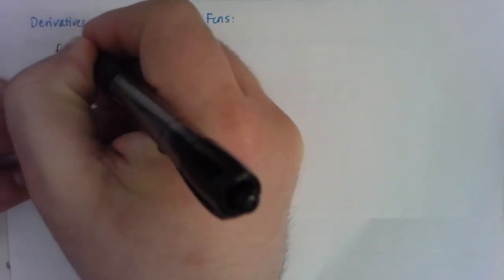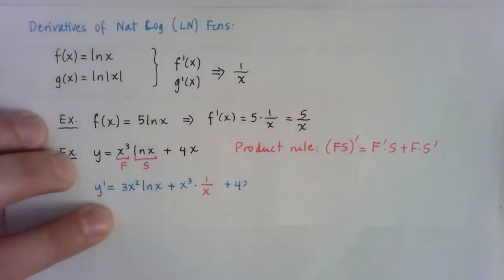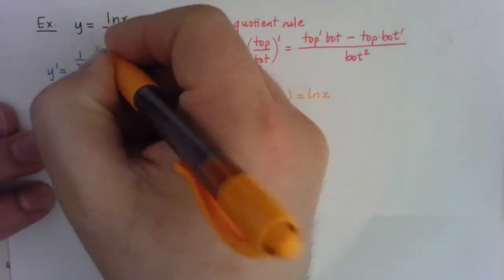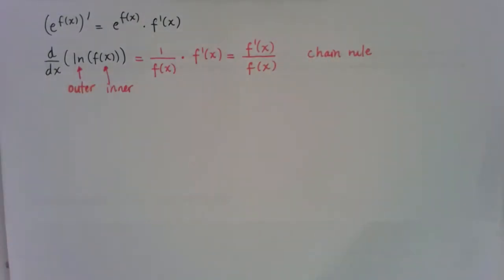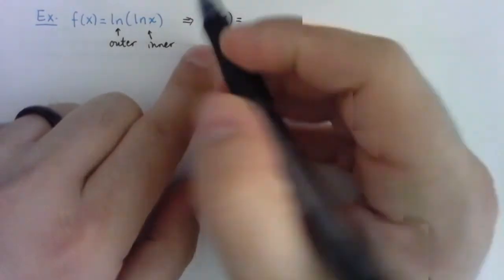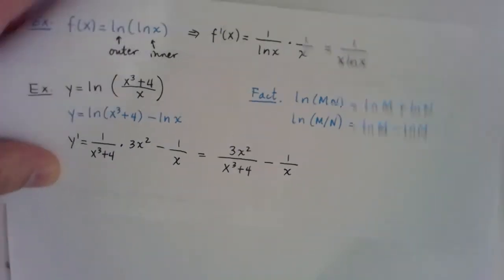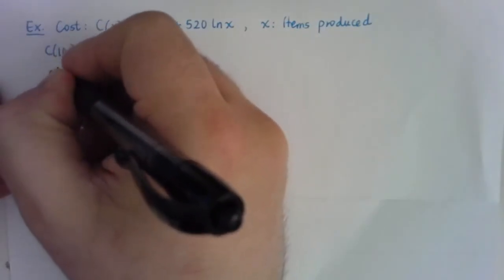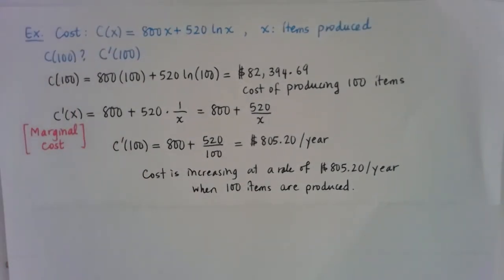Applied Calculus 1 Derivatives of Natural Logarithm Functions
Examples of derivatives of Natural Logarithm Functions.